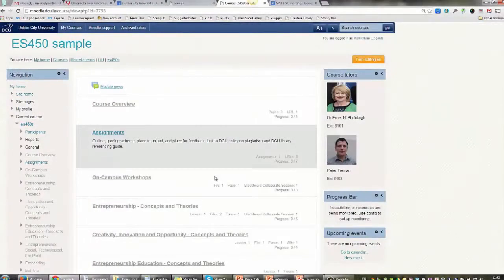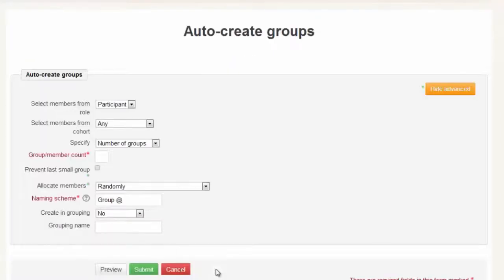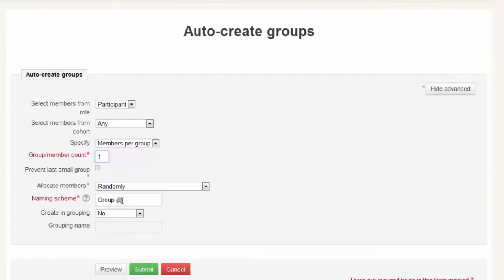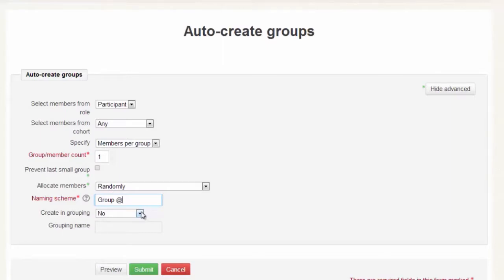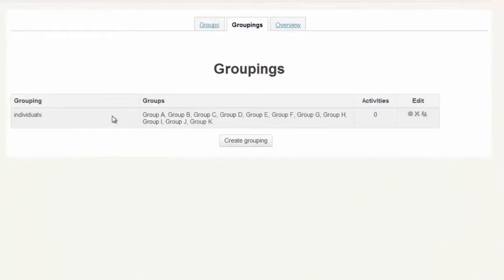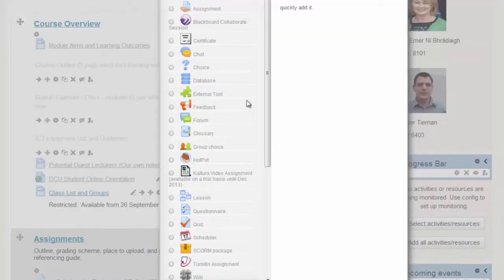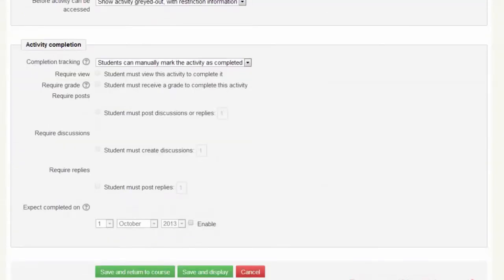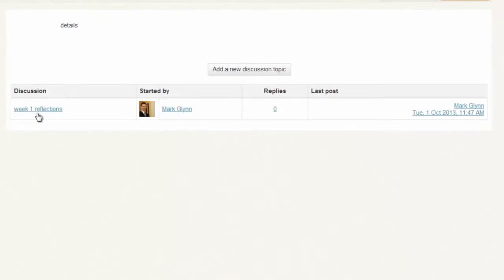Creating a Private Discussion Forum